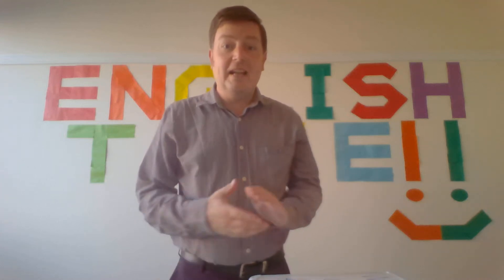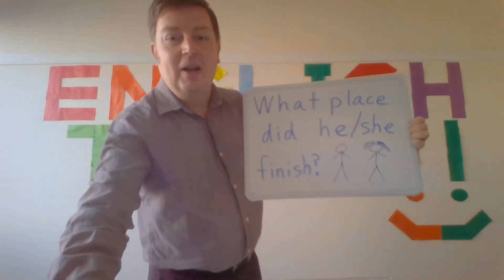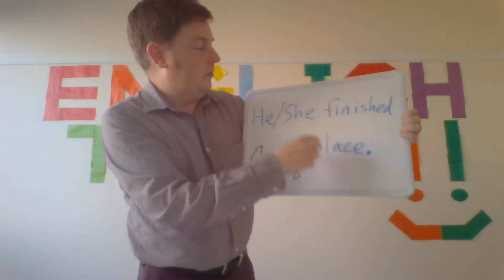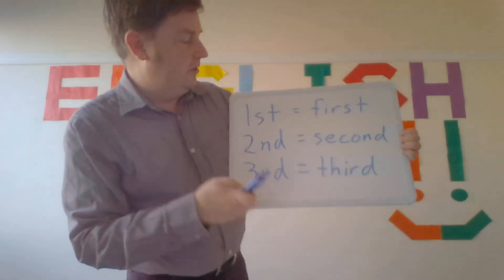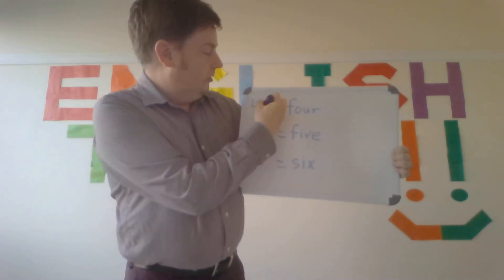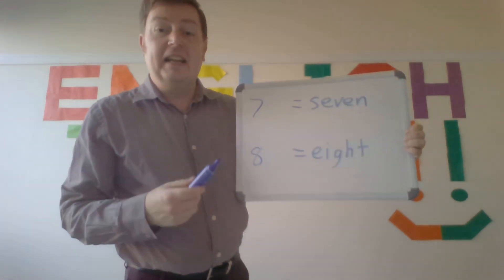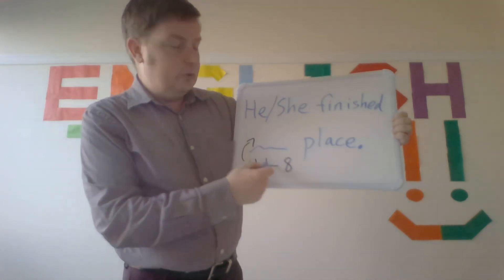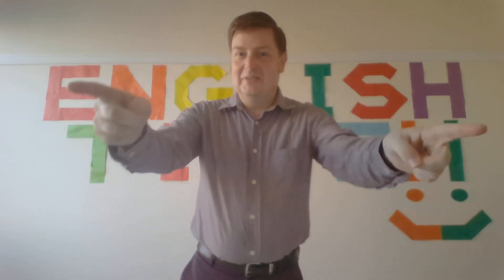彼はレースでどこでフィニッシュしましたか？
What place did he/she finish?

He/She finished _____ place.

1st = first
2nd = second
3rd = third
4th = fourth
5th = fifth
6th = sixth
7th = seventh
8th = eighth